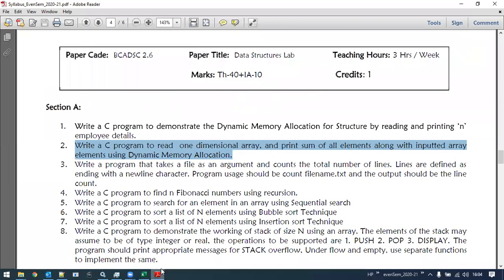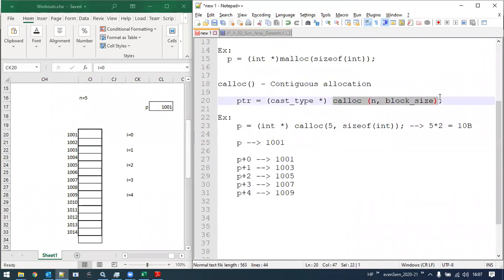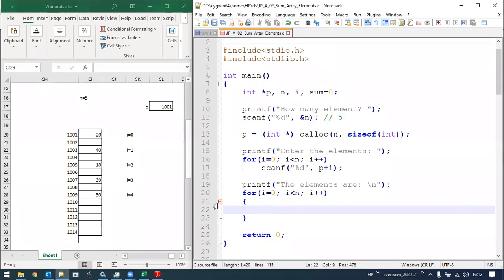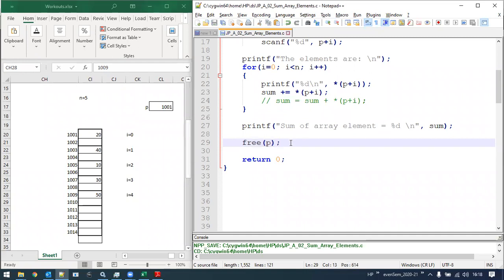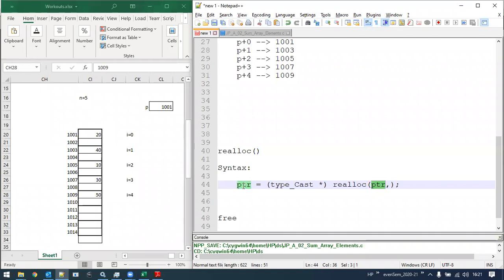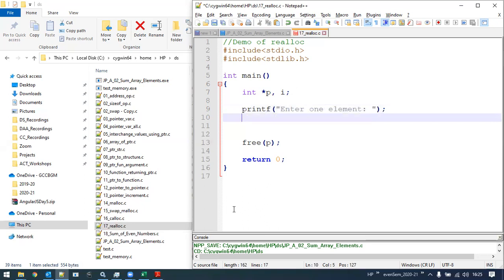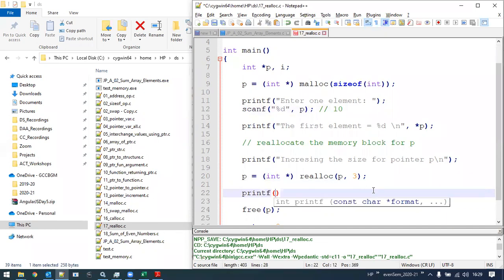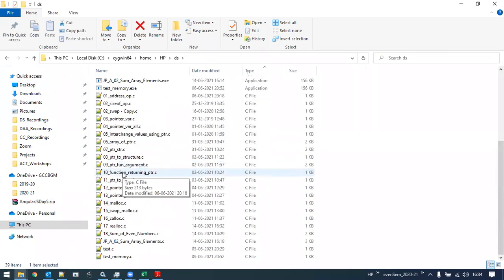DS (A Div) Class 17 - Dynamic Memory Allocation Using realloc() Function, Journal Program SectionA-2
Semester - II
Division - A
Subject - DS
Concepts - Unit 1 - Dynamic Memory Allocation Using realloc() Function, Journal Program - SectionA-2.